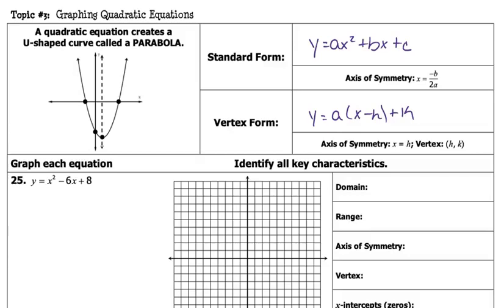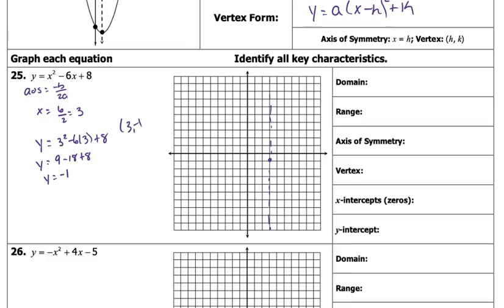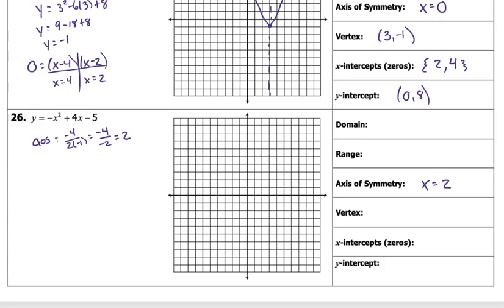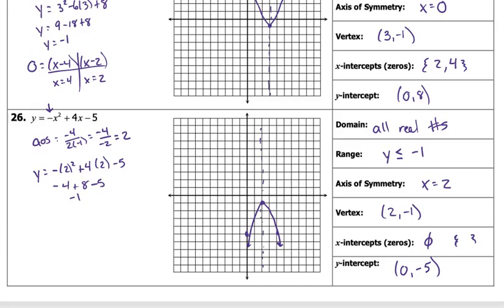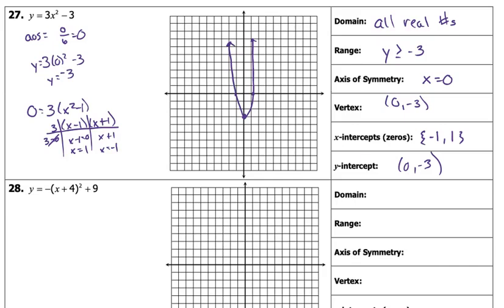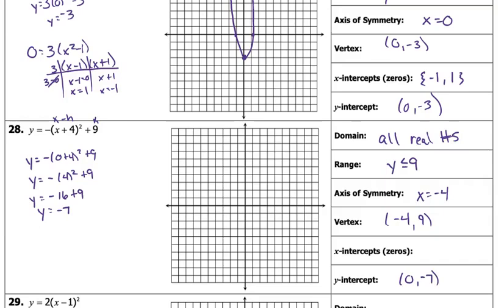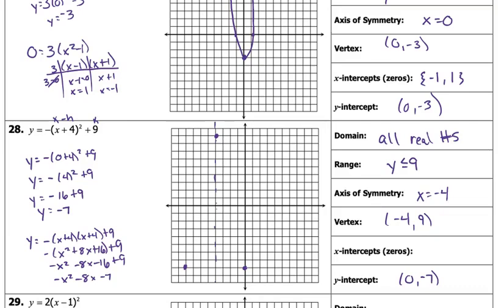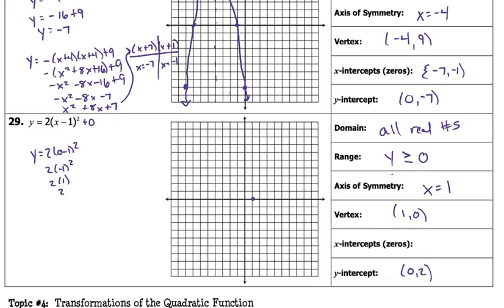Alg End of Year P 6 T 3 Graph Quadratics